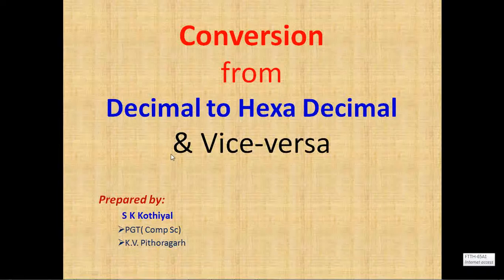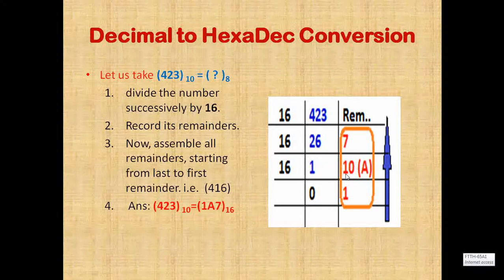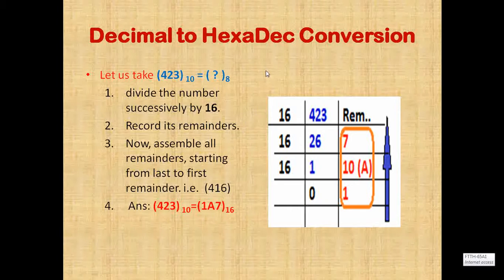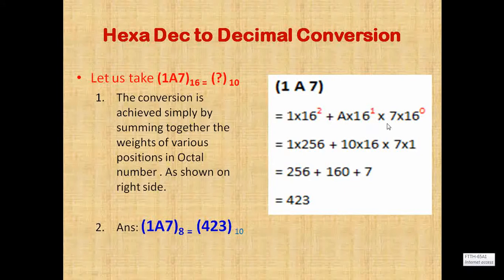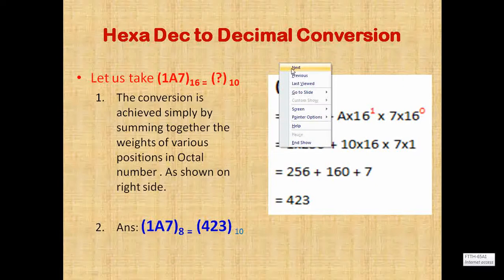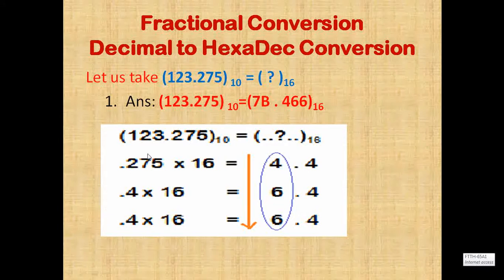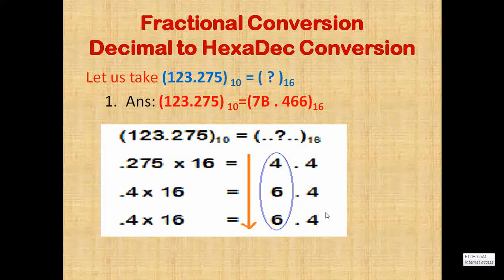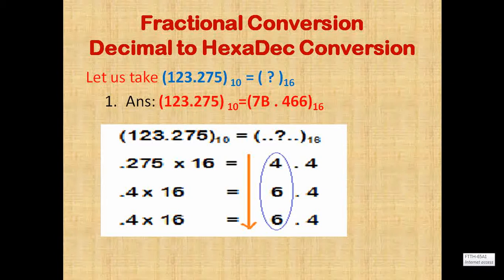DEcimal to HexaDec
Explaing Decimal to Hexa decimal conversion